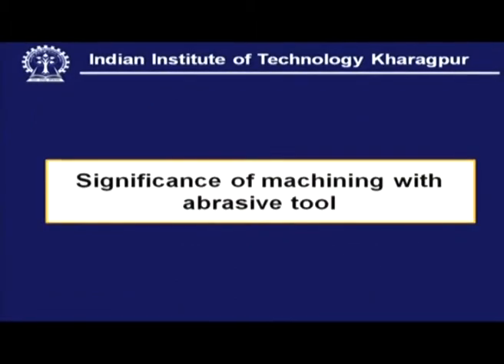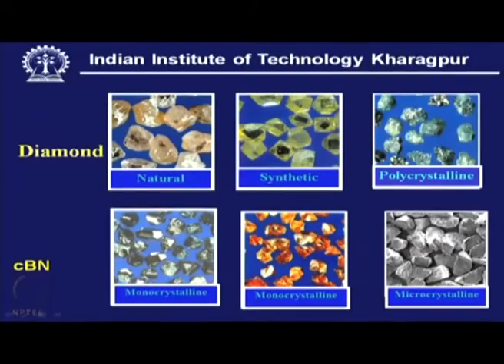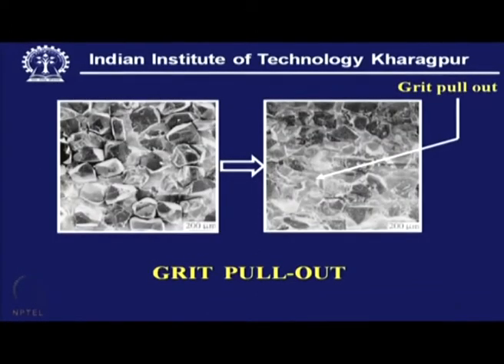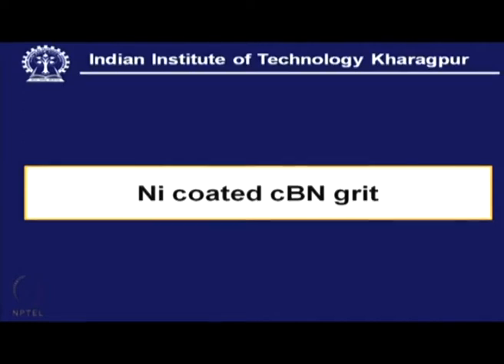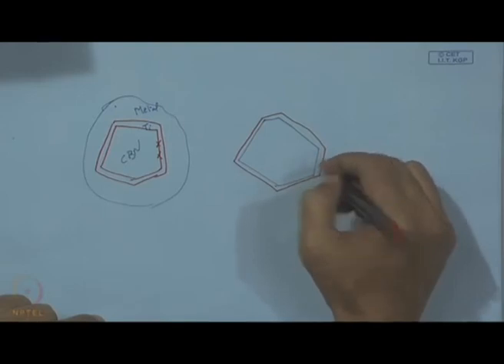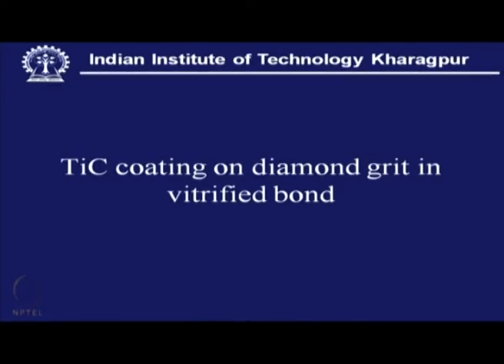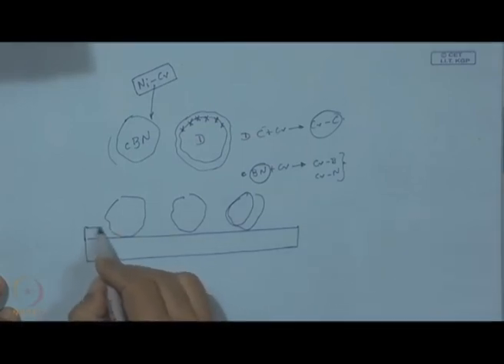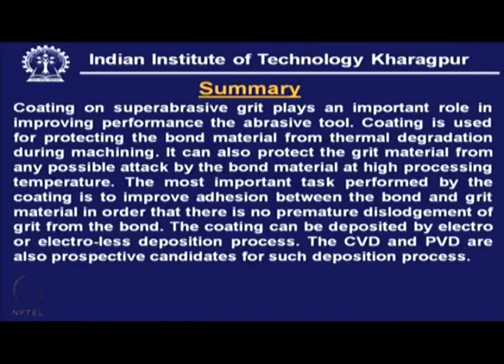Coating on Abrasive Grain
Course: Technology of Surface Coating (M72)